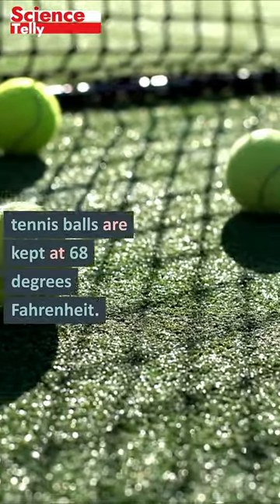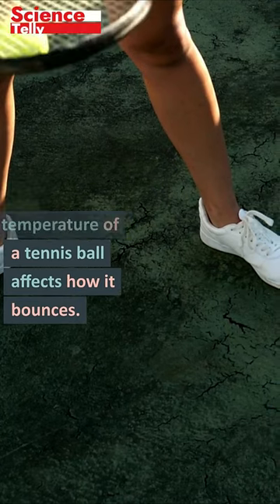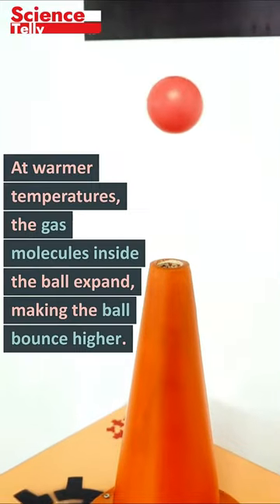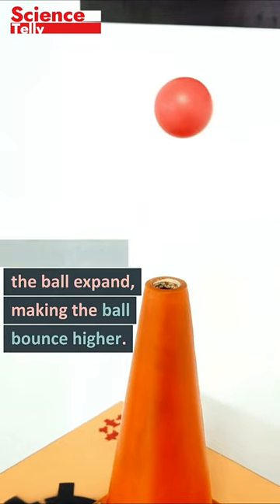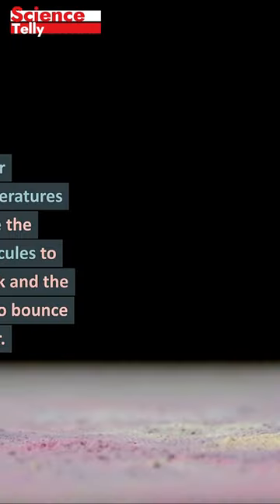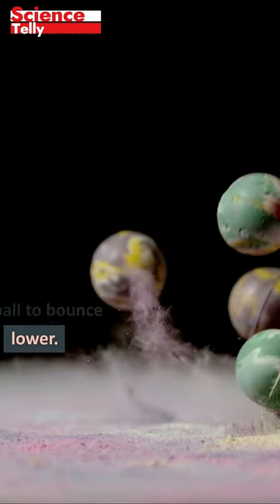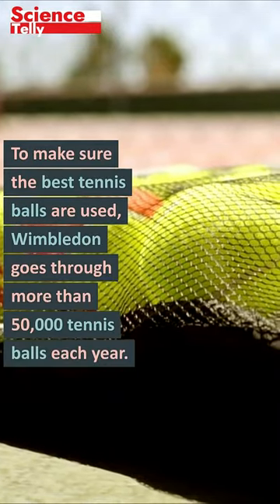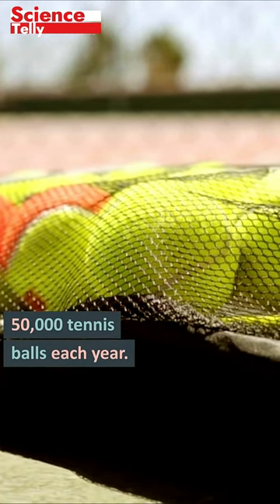Wimbledon tennis balls are kept at 68 degrees Fahrenheit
sciencetelly is an exciting and informative YouTube channel dedicated to exploring the wonders of science, technology, and the natural world. Our channel features a diverse range of fascinating topics, including space exploration, animal behavior, history, food science, and technology advancements.

Our team of passionate science enthusiasts brings you the latest research, interesting facts, and insights into the world around us. Whether you're curious about the mysteries of the universe or want to learn about the latest advancements in technology, ScienceTelly has something for everyone.

Join us on a journey through the depths of space, the vast oceans, and the world of technology, as we explore the wonders of science and the fascinating stories that make our world so unique. With engaging visuals and captivating storytelling, ScienceTelly is the perfect channel for anyone who wants to expand their knowledge and explore the wonders of science.